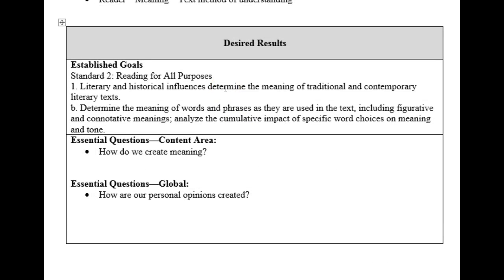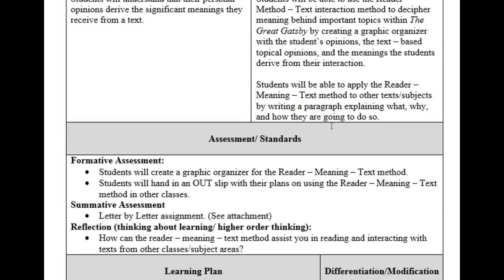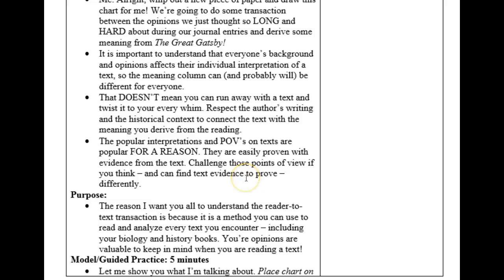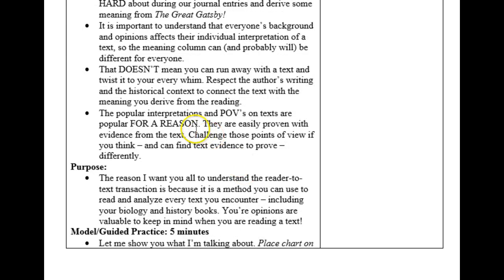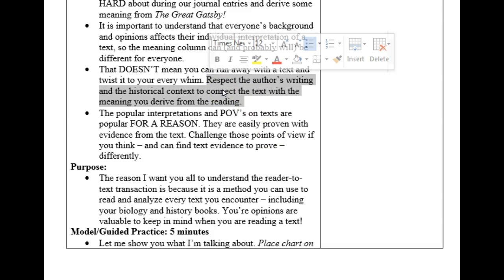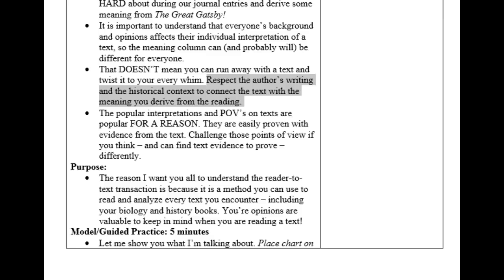Lester LP 2